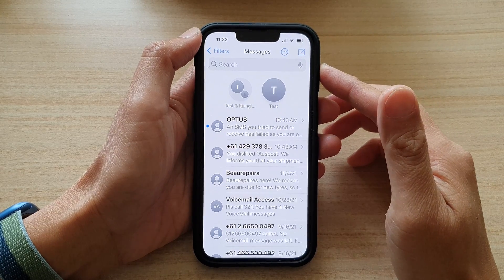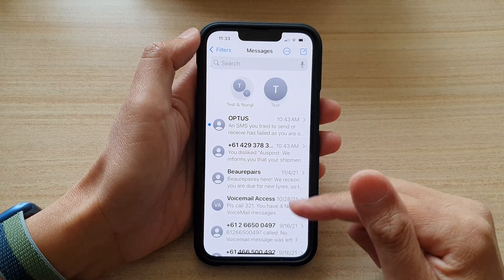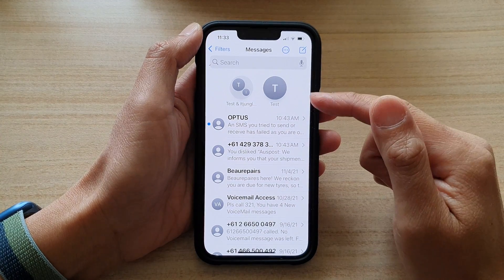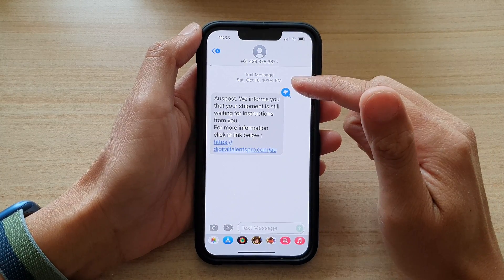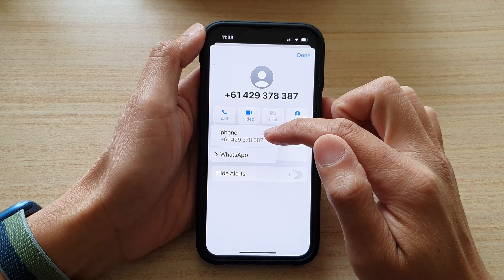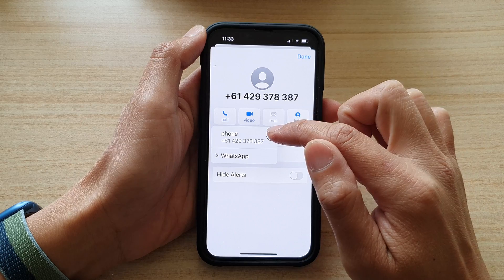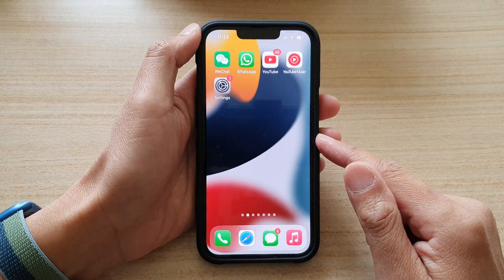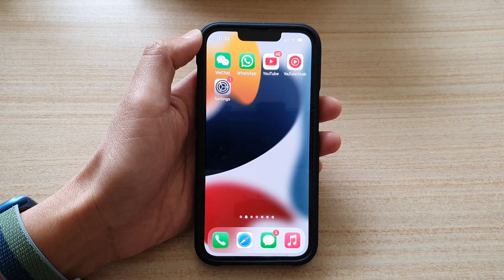iPhone 13/13 Pro: How to Make a Phone Call Directly from a Text Message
Learn how you can make a phone call directly from a text message on the iPhone 13 / iPhone 13 Pro.